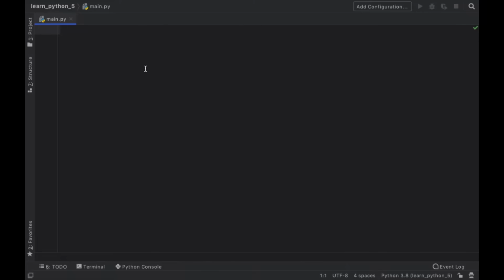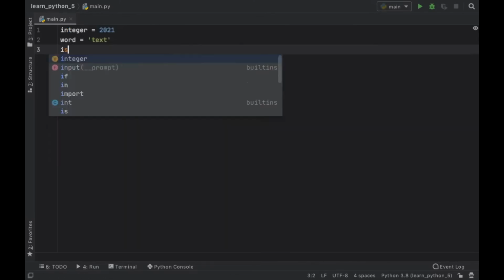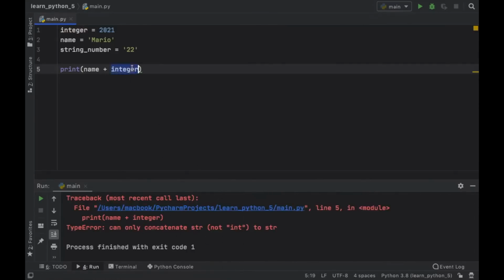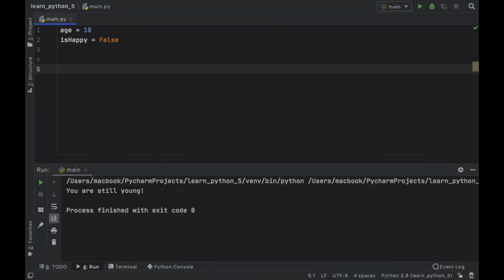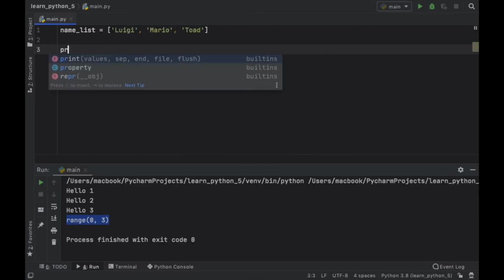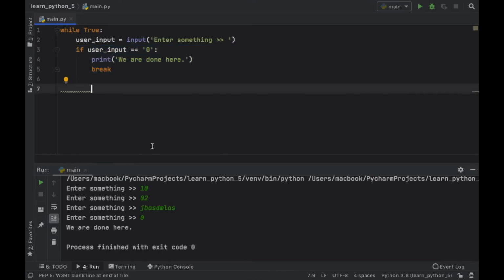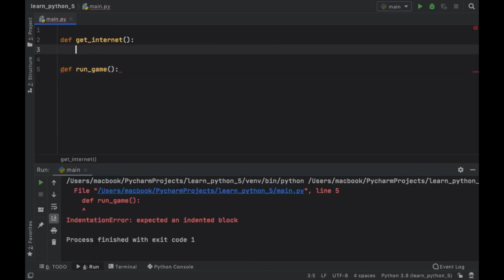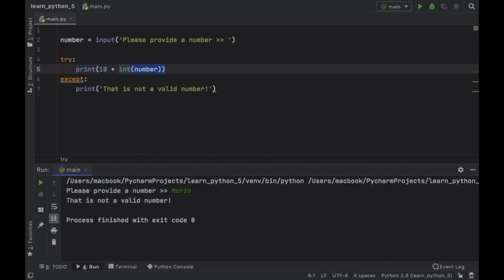🚀 Learn Python in Just 10 Minutes!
This fast-paced tutorial covers everything you need to start coding in Python — perfect for beginners who want to master Python fundamentals quickly.

🎯 In this video, you’ll learn:
00:00 Introduction
00:30 Installing Python
01:00 Print & Variables
02:00 Data Types (String, Int, Float, Bool)
03:00 Lists & Tuples
04:00 Conditional Statements (if-else)
05:00 Loops (for, while)
06:30 Functions
08:00 Basic Input & Output
09:00 Wrap-up and Next Steps

By the end of this short tutorial, you’ll understand the **core concepts of Python** and be ready to build your first program!